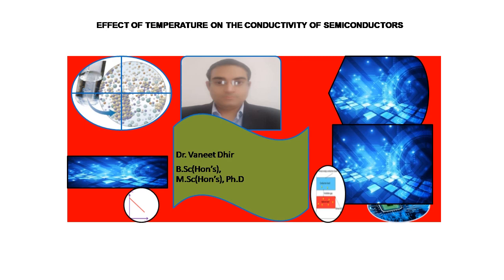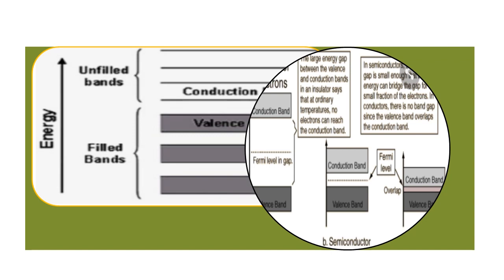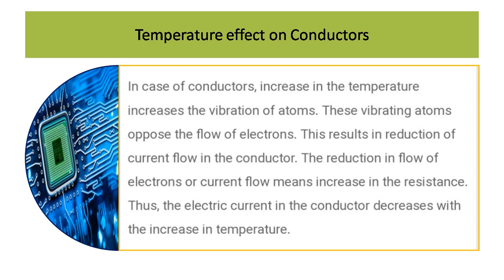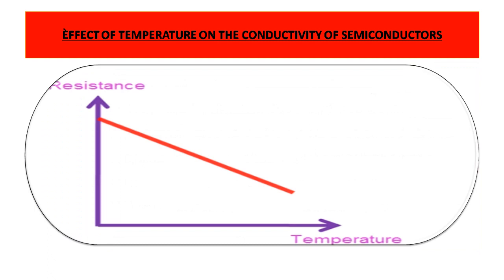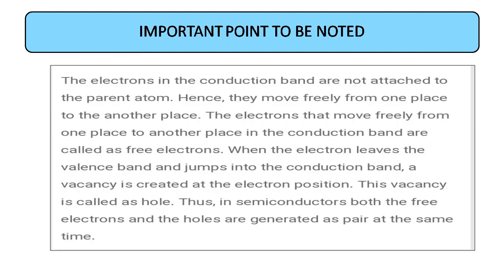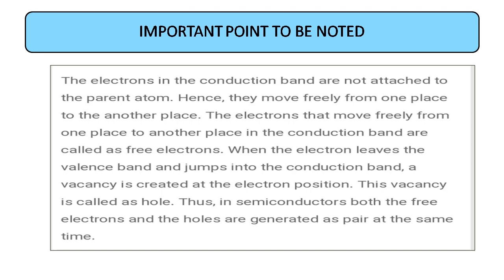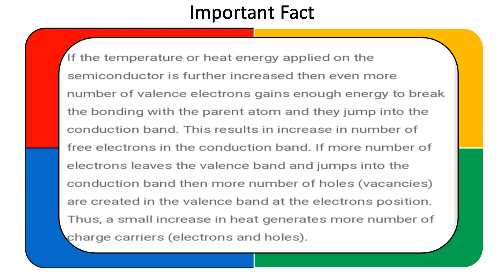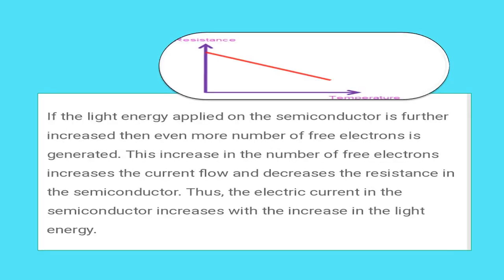How conductivity of Intrinsic and extrinsic Semiconductors changes with temperature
Tutorial video only for teaching purpose